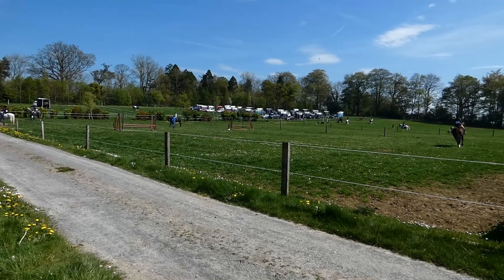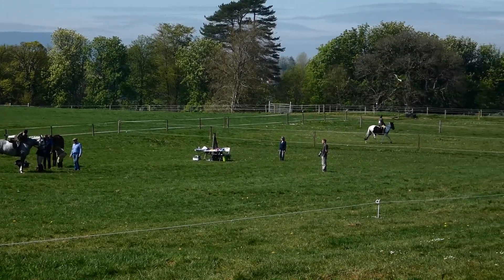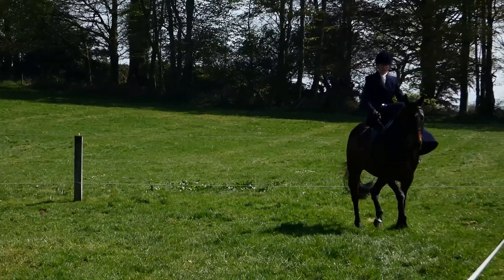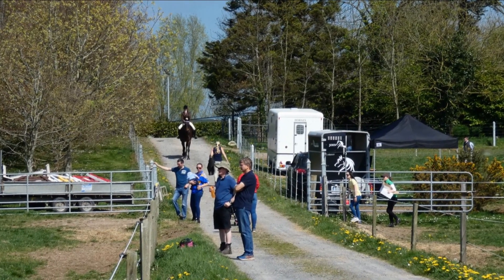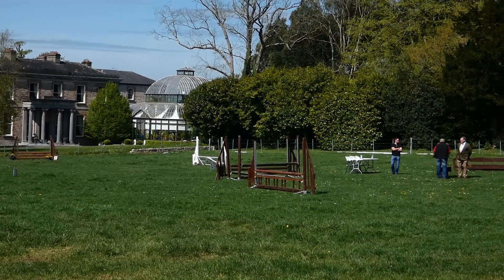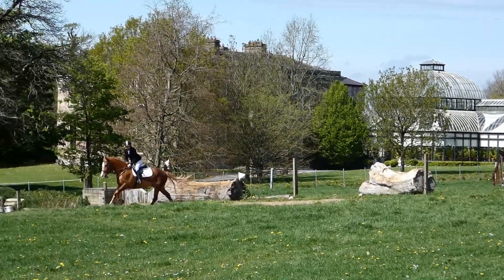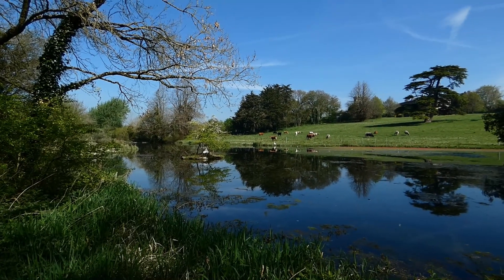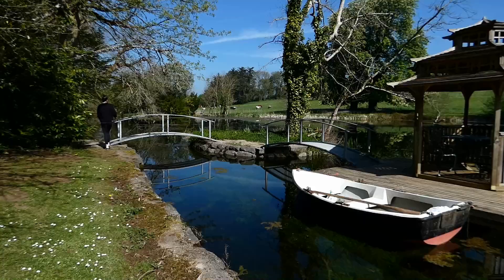Kilshane House & Estate, Tipperary Equestrian 2019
Kilshane House & Estate is located in South County Tipperary, a few miles east of Tipperary town. The entrance is off the Limerick to Waterford road. The estate is behind a long stone boundary wall. The gated entrance welcomes you.
The avenue to the house is half a mile long and sweeps alongside fields of grass and crosses the River Arrow and there is an ornamental lake to the left. There are mature deciduous trees in the estate and areas of woodlands.
The house is located on an elevated site with scenic views out over the surrounding countryside.
The day started misty with fog in places. It was dry and bright.
There were three types of equestrian competitions – Dressage, Showing and Jumping.
DRESSAGE. The dressage competitions took place in an arena, where the riders competed by demonstrating their riding skills.
SHOWING. The aim of the showing competitions is to demonstrate the versatility and usefulness of the horses.
Two ladies competed in the side-saddle event. Riding side saddle is making a comeback. The ladies were dressed in side saddle attire.